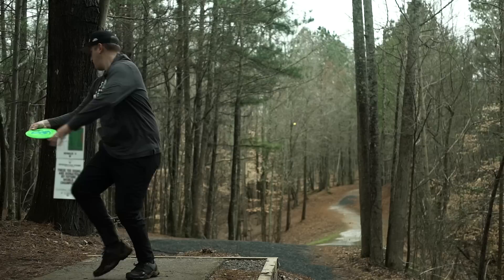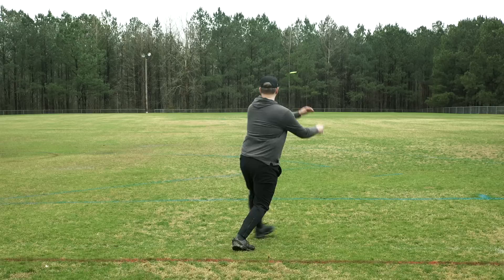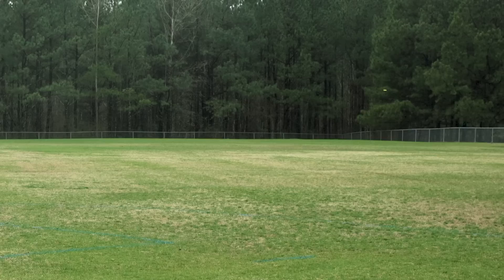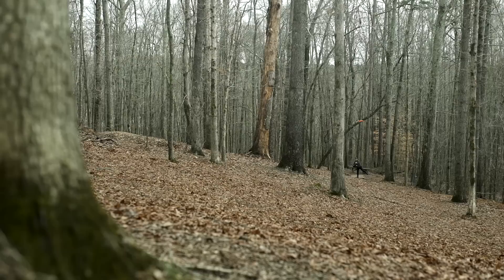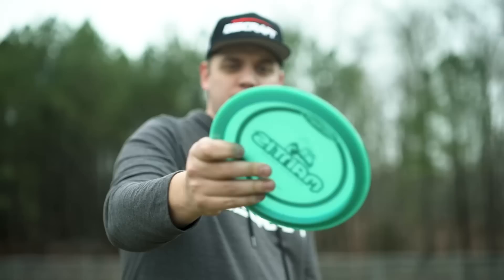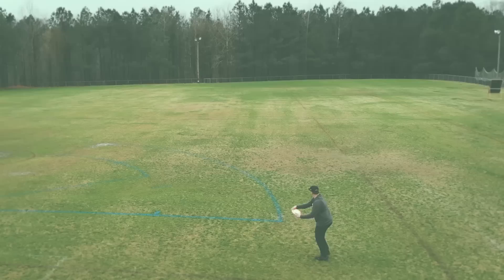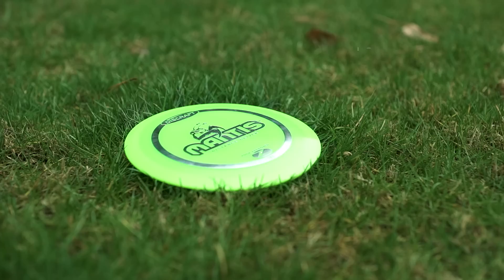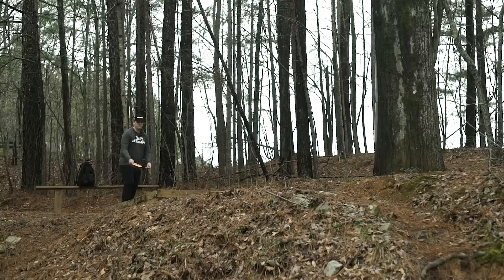The Mantis | Discraft Disc Review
Team Discraft's Nathan Skinner talks us through the Mantis and why it's a crucial disc in his line-up.

"If you’ve ever thought to yourself, “I wish the Comet was a driver.” pick up a Mantis. It is the perfect shot shaping fairway driver. It’s smaller rim, neutral stability, and impressive glide make it a great starting disc for beginners, and more experience players will love it for threading lines in the woods." - Nathan Skinner, Team Discraft

About the Mantis:
The Mantis™ is a utility driver for experienced players, and a distance driver for newer players. A touch of overstability enables control at slow or high speeds. Rip it hard for a hyzer flip or "S" distance shot, or hold a straight line at slower speeds. Try Mantis for straight thumber shots too.